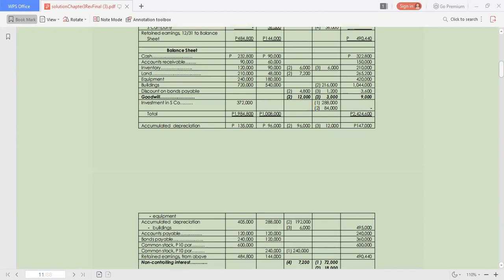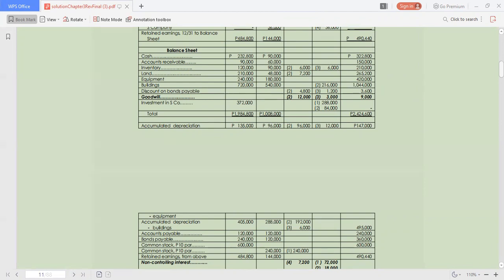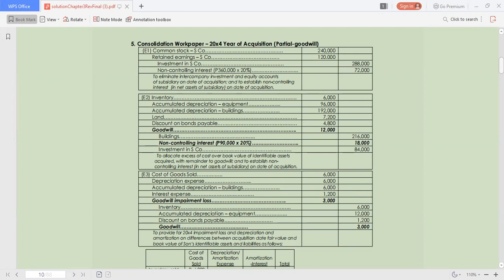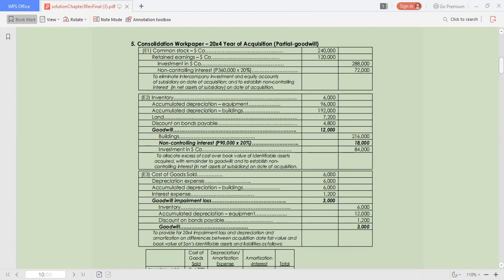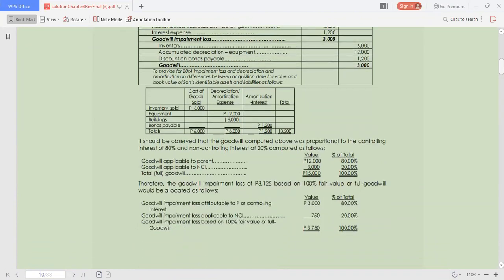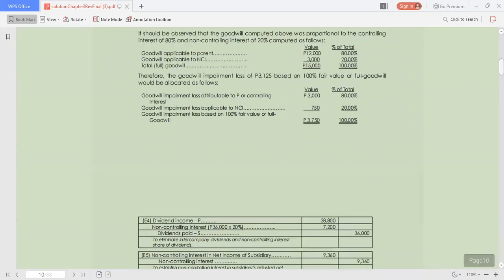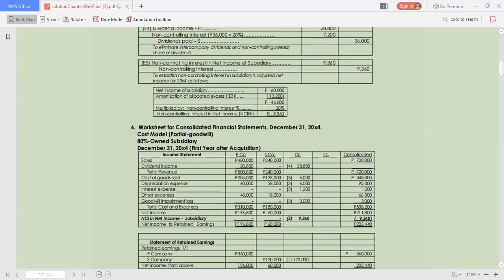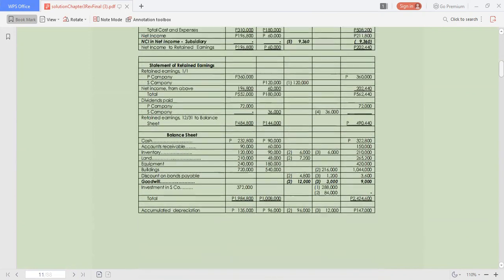09-16-21 - Chapter 3 - Solution to Long Problem 1 (Part 2)